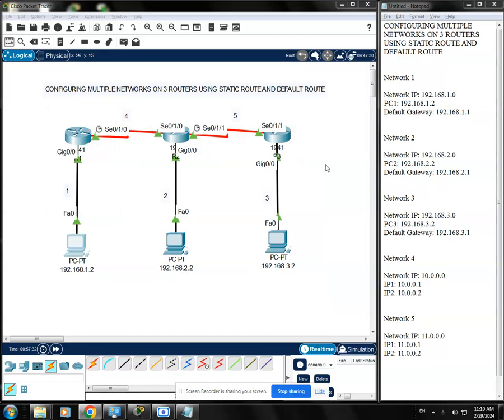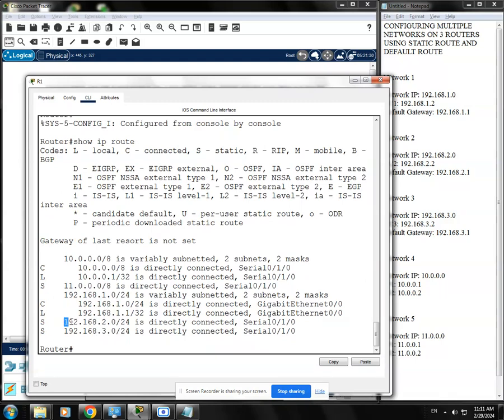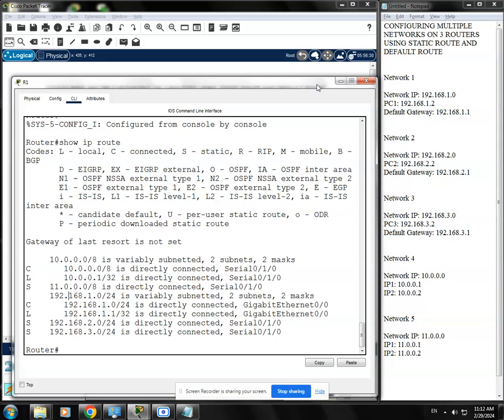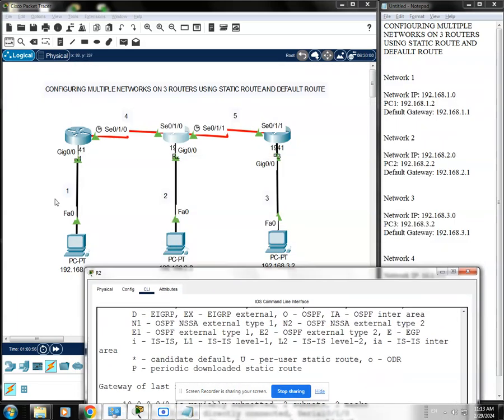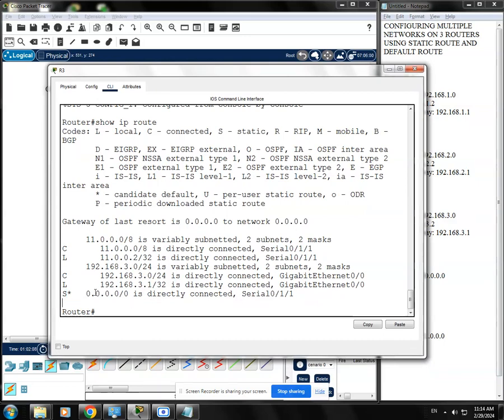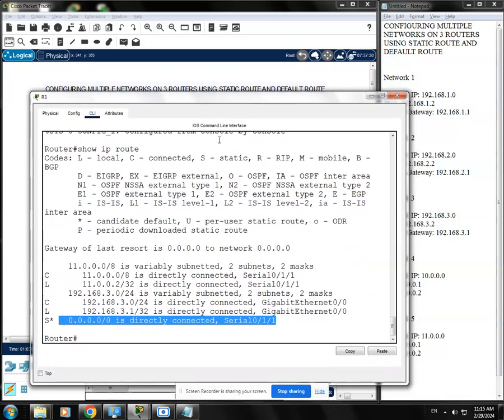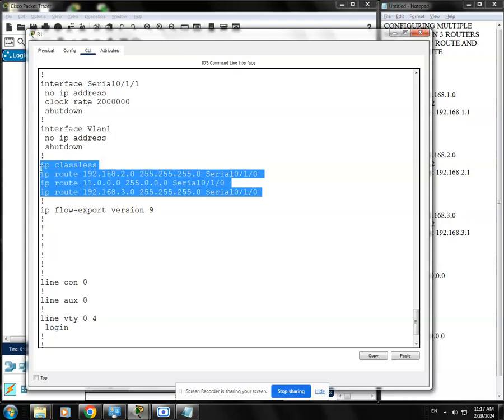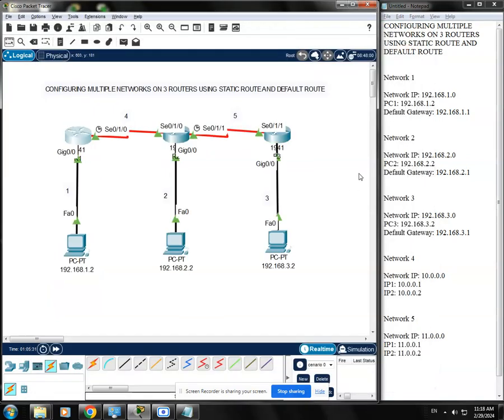Day 7: 3 Routers on Multiple Networks using Static and Default Route - Part 3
CCNA1 3 Routers on Multiple Networks using Static and Default Route - Part 3